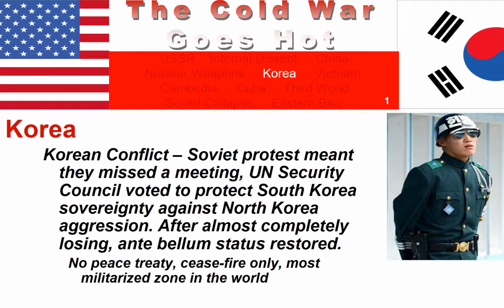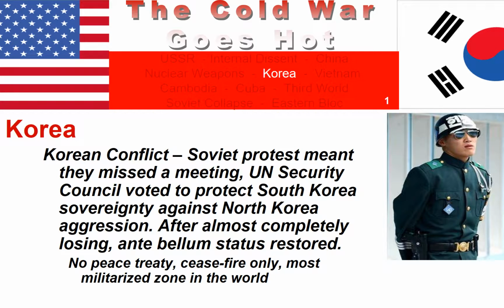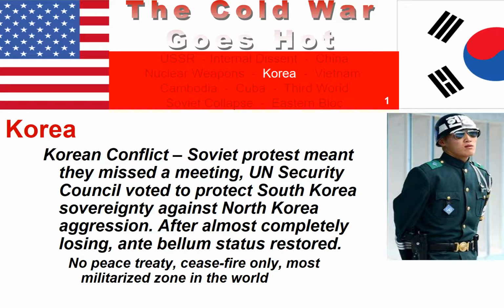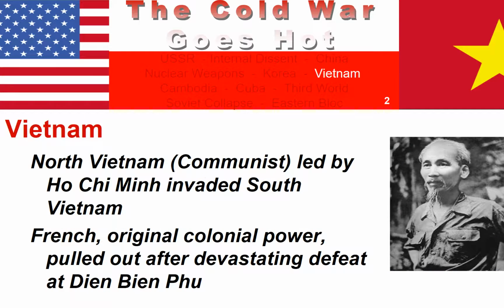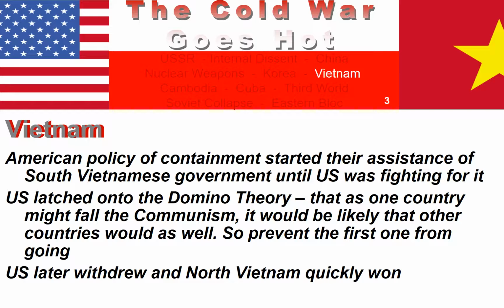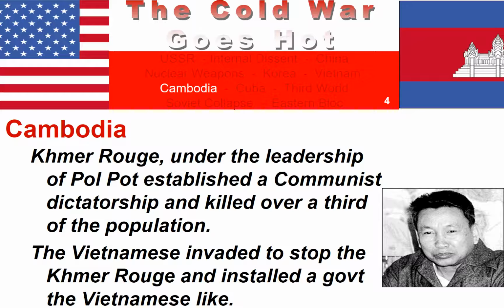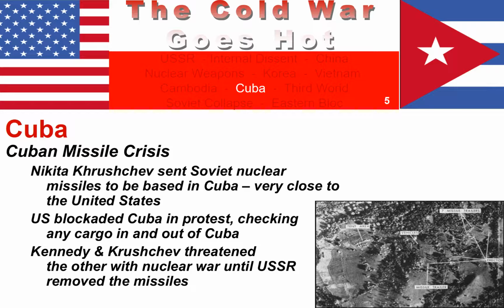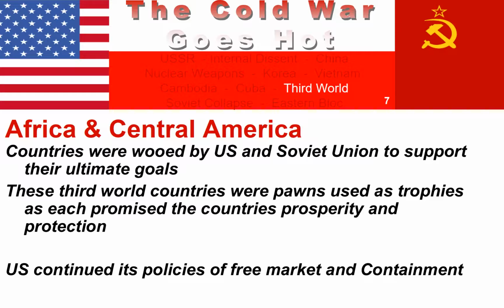D2 Conflicts of the Cold War